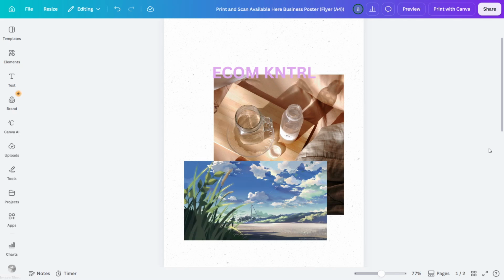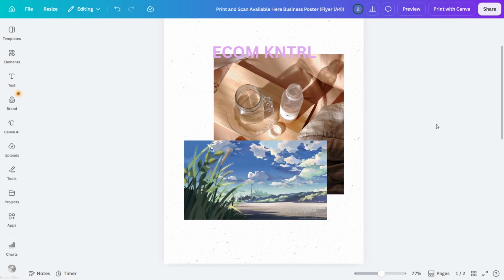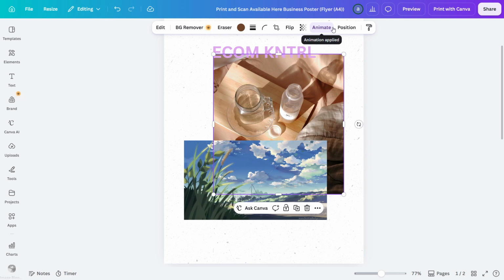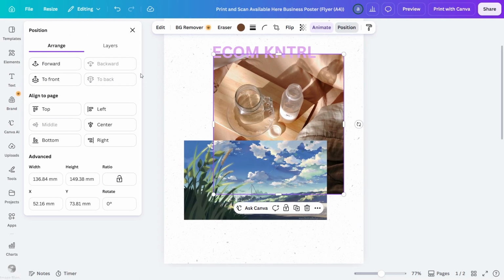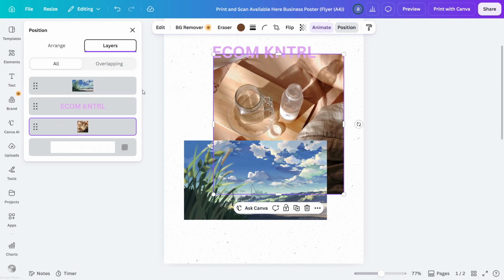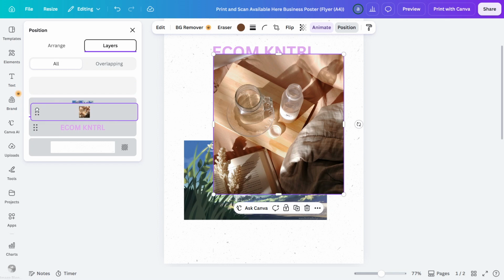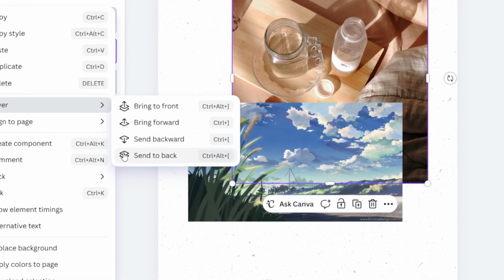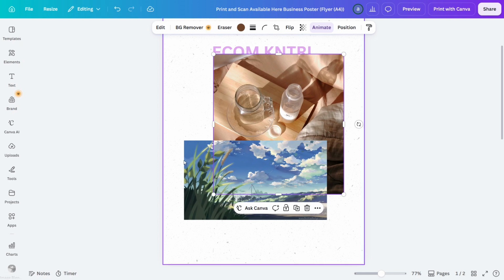How to Layer Elements in Canva (2026) | Step-by-Step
Learn how to layer elements in Canva with this updated, step-by-step walkthrough. In this tutorial, you'll see exactly how to control the stacking order of images, text, shapes, and graphics using Canva's position tools. We'll cover how to bring elements forward, send them backward, use the layers panel, and lock objects in place so your designs stay organized. This method works in both Canva Free and Canva Pro, and reflects the current interface as of 2026. Whether you're building social media graphics, product mockups, or ad creatives for your store, mastering layers in Canva will save you serious time. Follow along and try it on your own design as we go.